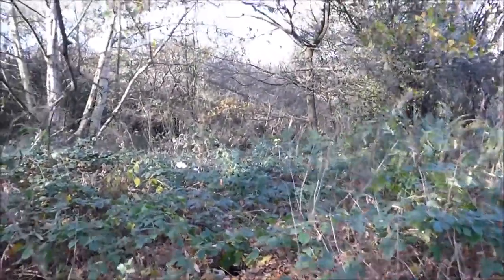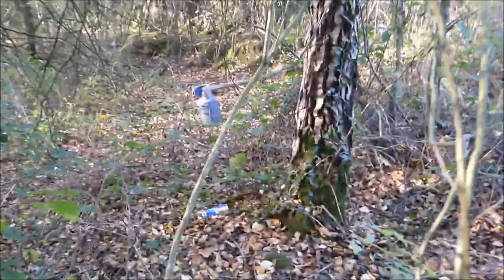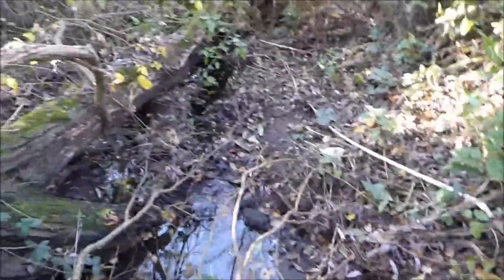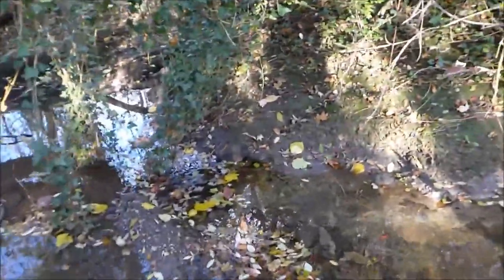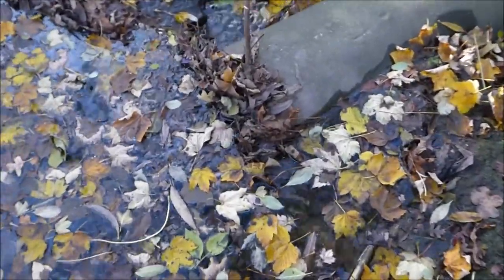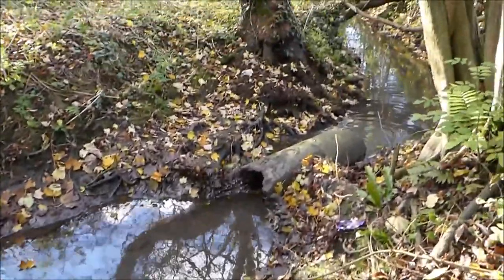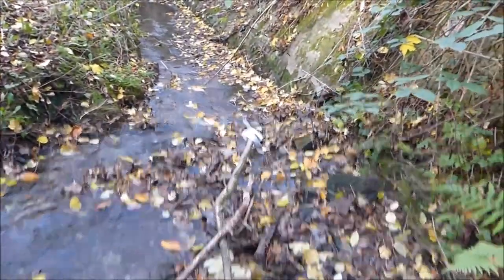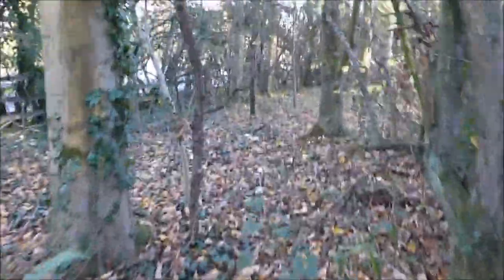Revisit to local river and discovering new culverts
I this video I revisit a river I cleaned and unblocked in the summer to see how it is doing after a recent flood. You can also enjoy watching me trying to discover the location of new culverts that I've been trying to locate for ages.

00:00 woods full of rubbish / trying to find source
05:16 revisit to drug culverts
06:51 checking over blockages
07:45 satisfying unblocking
13:09 exploring new ground
14:58 new culverts found

river, river walk, woods, woodland, litter, litter pollution, pollution, water, waterways, discover, discovering, exploring, culverts, culvert pollution, blocked culvert, clogged culvert